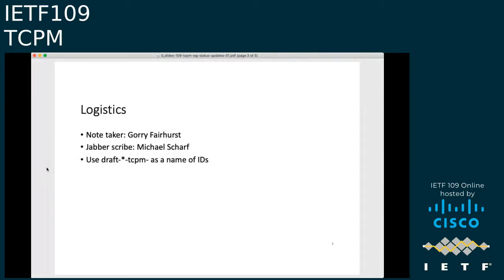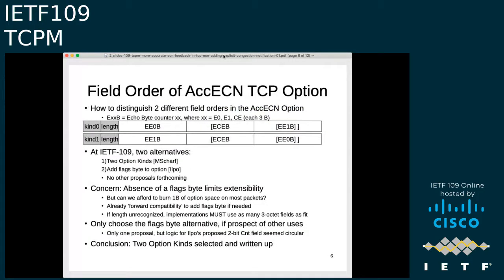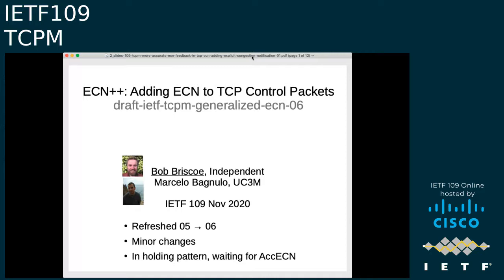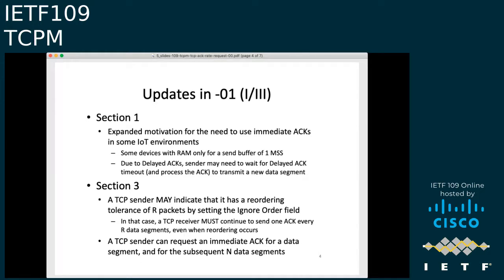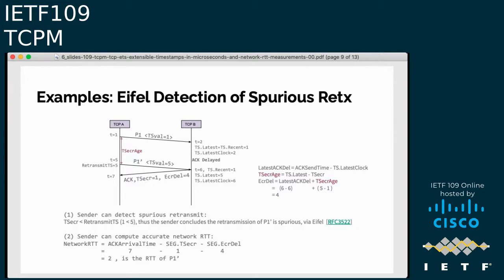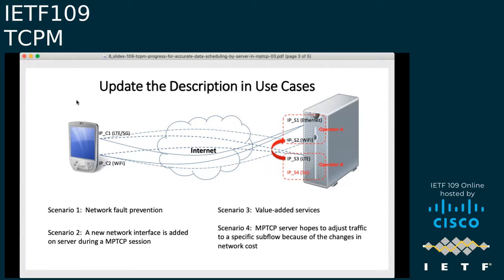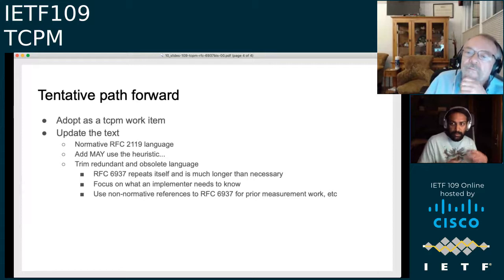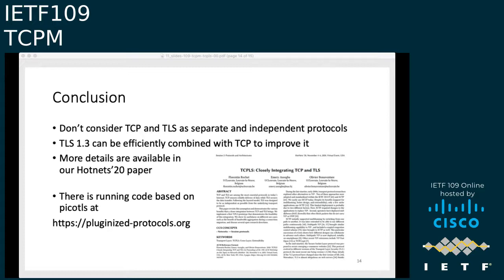IETF109-TCPM-20201117-0500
TCPM  meeting session at IETF109
2020/11/17 0500